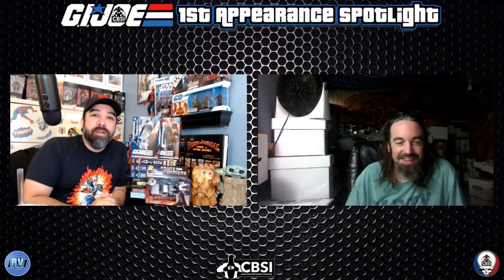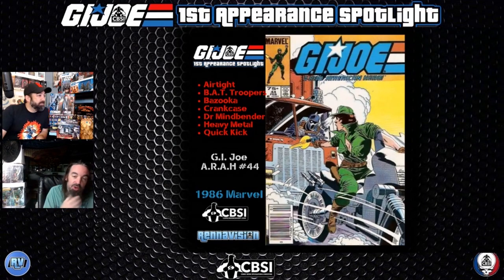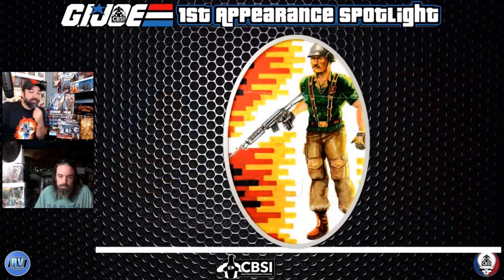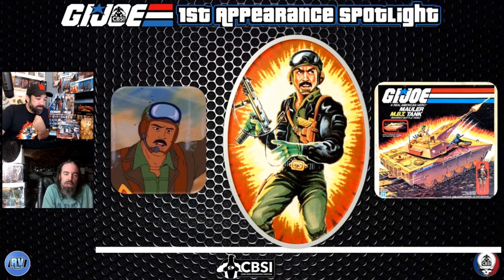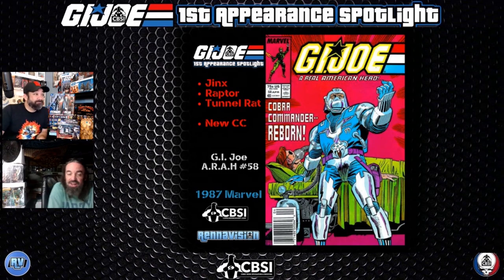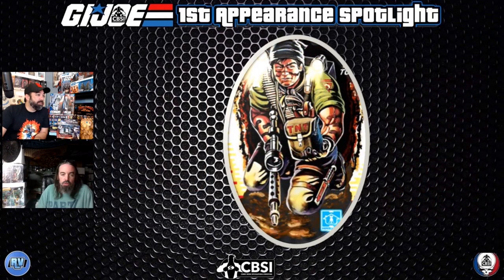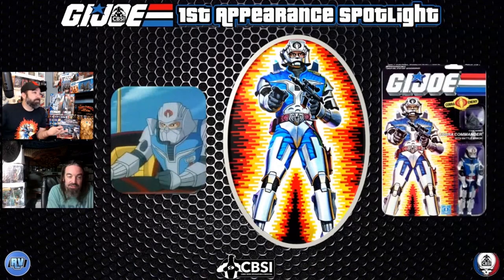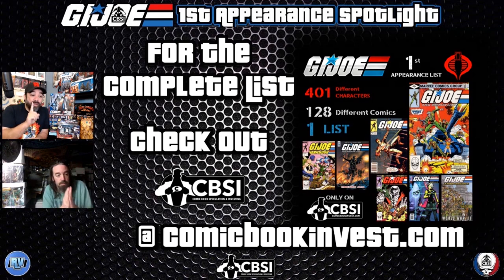New Cobra Commander, Jinx, Quick Kick, & More | CBSI G.I. Joe 1st App Spotlight 6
Each week Ben and I will take a look at a few 1st appearance G.I. Joe comics and present it in a short video. I absolutely love G.I. Joe, and Ben has already done the heavy lifting providing the community with a great 1st appearance list, so why not have some fun with it?

This week we look at a a couple 1st appearances; including a redesign of Cobra Commander, and some Martial Arts Masters. Take a look at the video and make sure to check out full 1st appearance list over on comicbookinvest.com

That said, let me know if you'd like to see more in the comments or hit me up on Instagram @rennavision

I believe all content used falls under the remits of Fair Use; but if any content owners would like to dispute this then I will not hesitate to immediately remove said content. It is not my intent to in any way infringe upon another’s content ownership. If you happen to find your art, images, music, or clips in the video; please let me know and I will be glad to credit you.